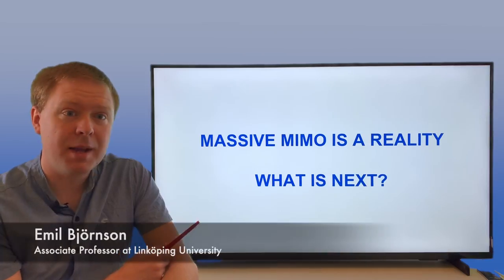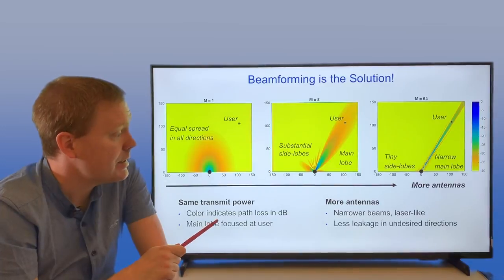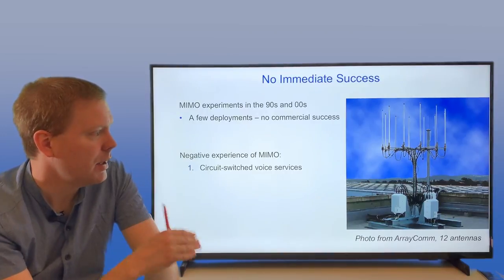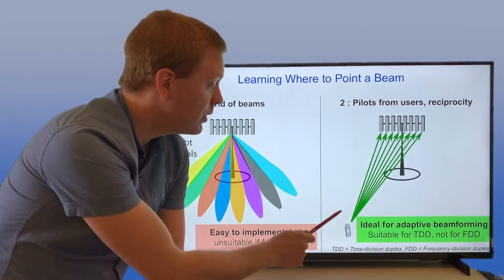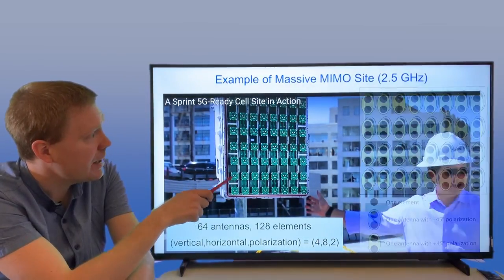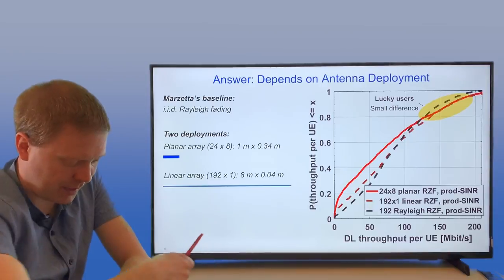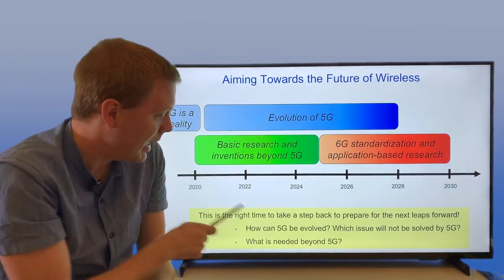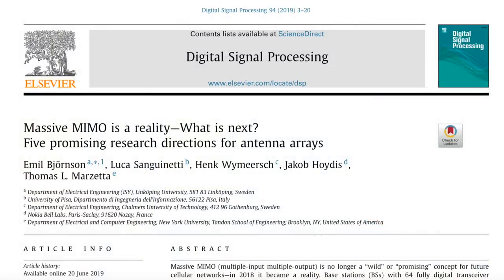Towards 6G: Massive MIMO is a Reality—What is Next?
Associate professor Emil Björnson introduces the Massive MIMO concept, explains how it will be used in 5G, and what is next. In particular, he explains how to conduct forward-looking 6G research.